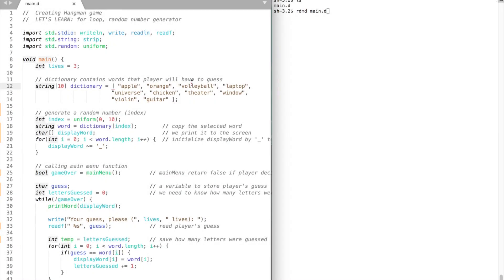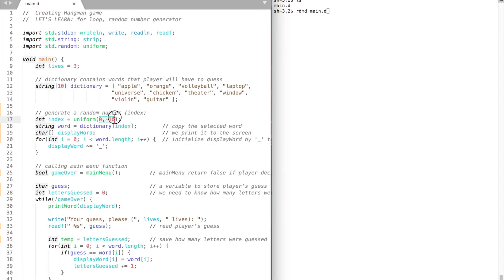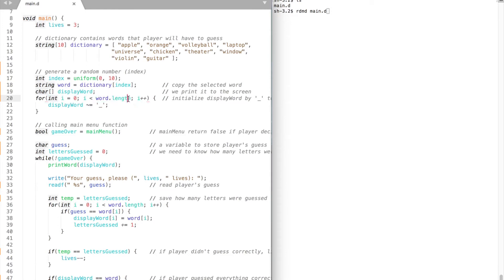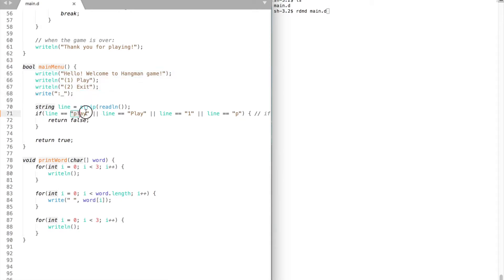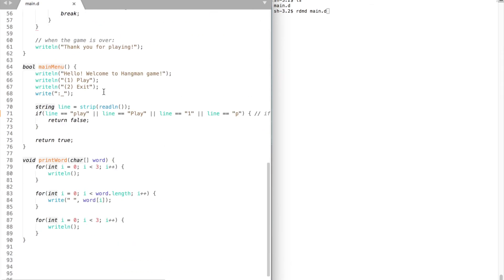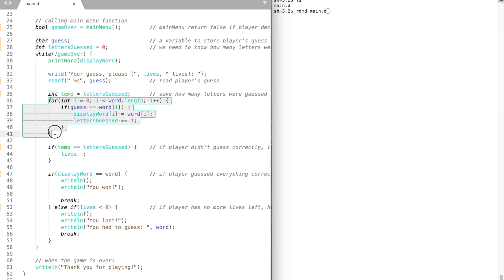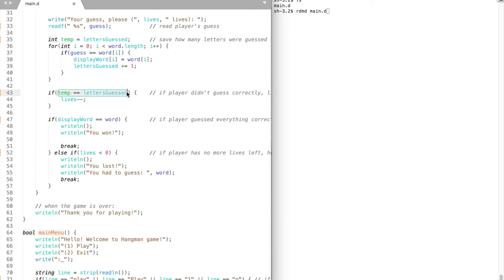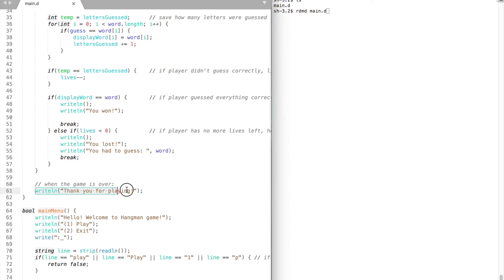#6.2 | For loop and Random Number Generator | Creating Hangman game | Let's learn Dlang game dev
Hi!

In this video we finish coding our Hangman game. We will learn how to use a for loop and how to generate random numbers.